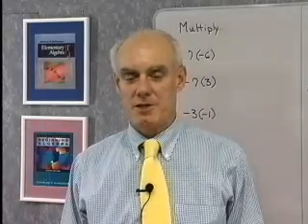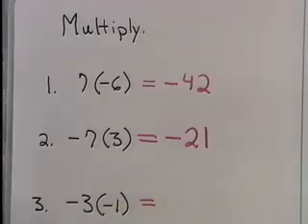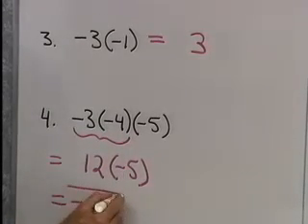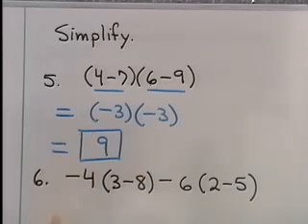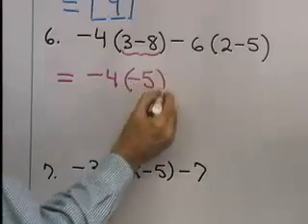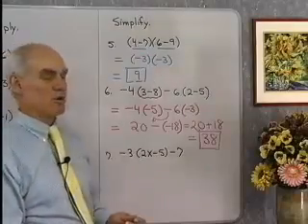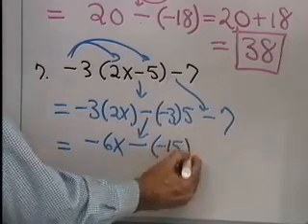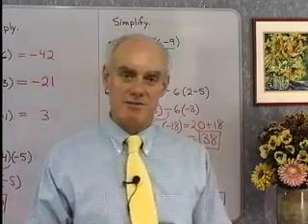Multiplying Negative Numbers and Distributing a Negative | Algebra Mini Lecture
The sign rules for multiplication: a positive times a negative is negative, and two negatives multiply to a positive. Then three problems that use those rules with order of operations, ending with distributing a negative across parentheses, the step where most sign errors happen. Seven worked examples.

⏱ Chapters
0:00 Example 1: 7(−6)
0:30 Example 2: −7(3)
0:54 Example 3: −3(−1)
1:06 Example 4: −3(−4)(−5)
1:42 Example 5: (4 − 7)(6 − 9)
2:30 Example 6: −4(3 − 8) − 6(2 − 5)
3:42 Example 7: −3(2x − 5) − 7